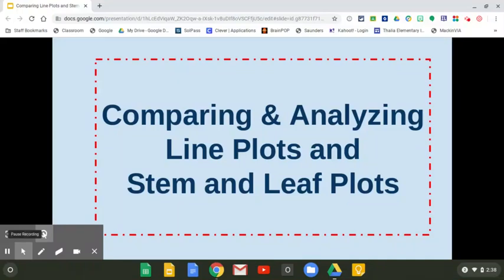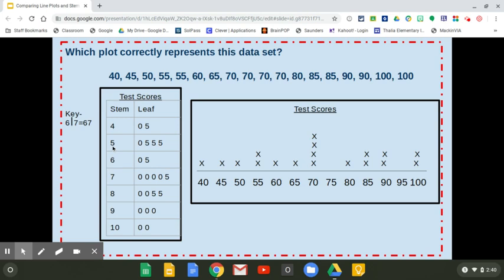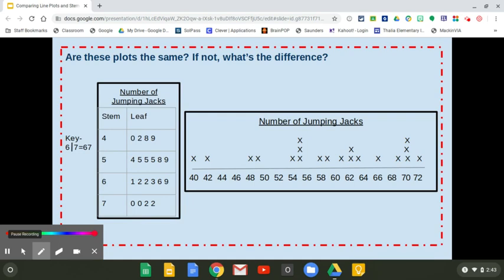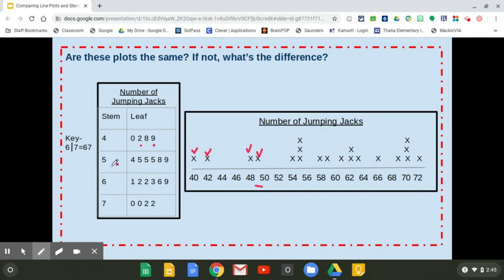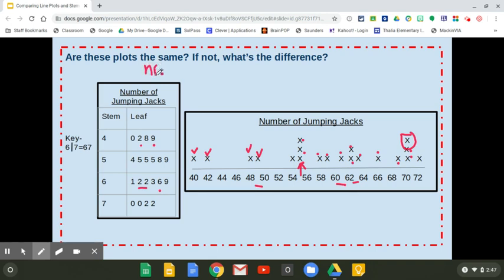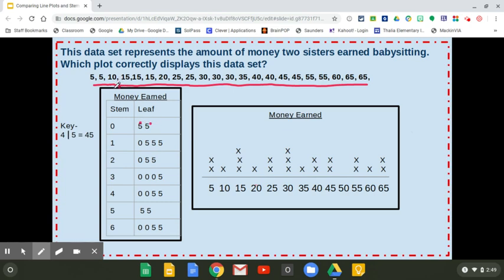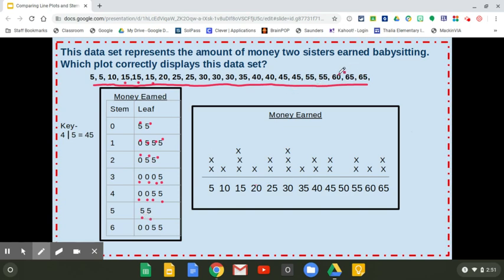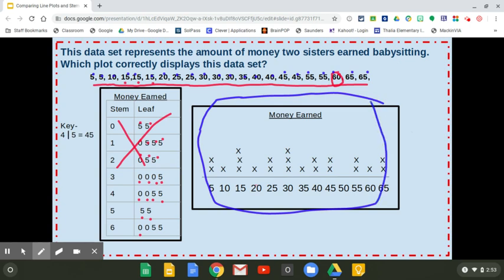Comparing Stem and Leaf Plots and Line Plots